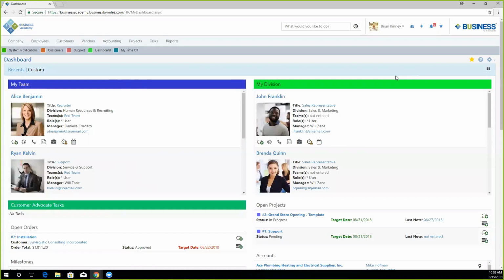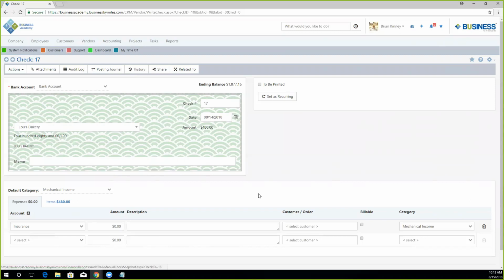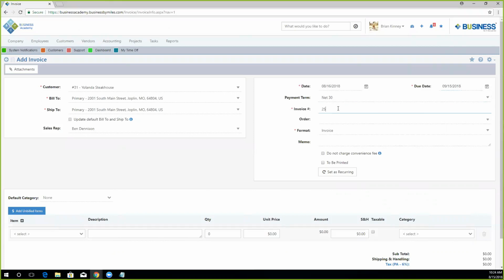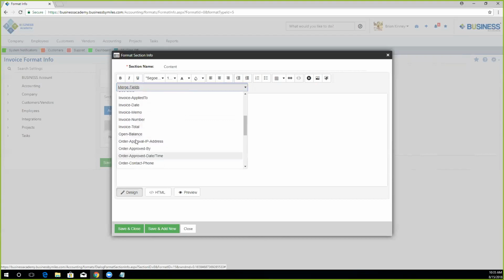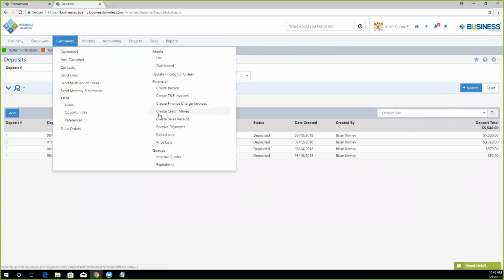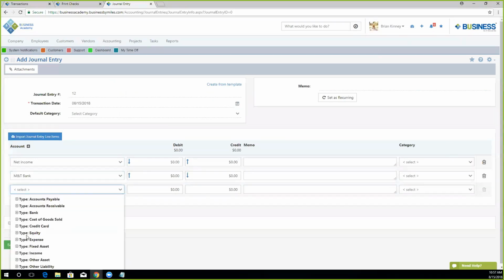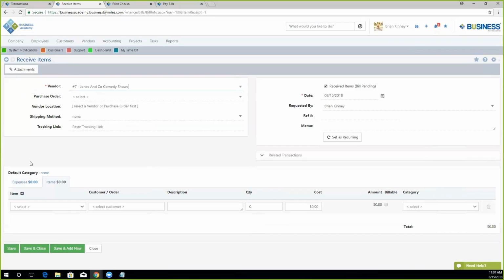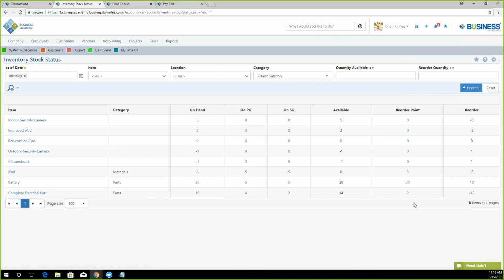Academy Accounting Fundamentals